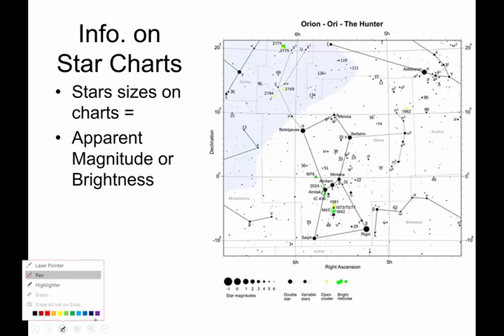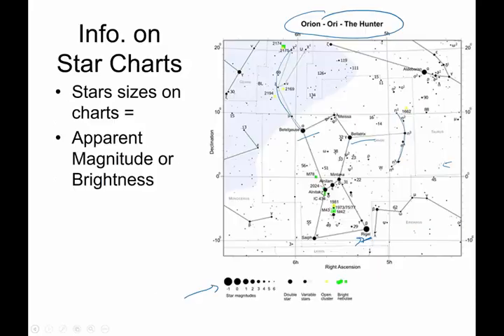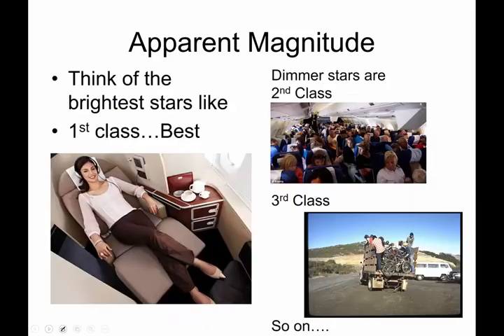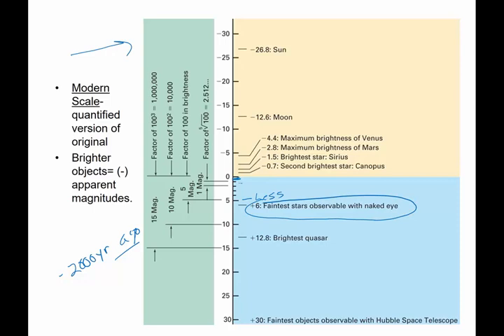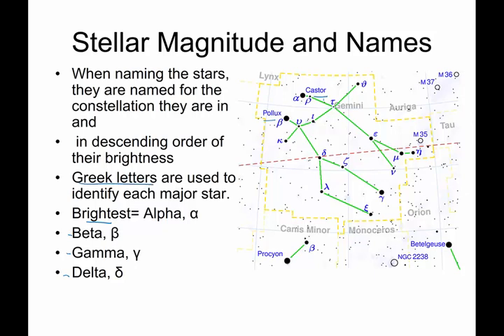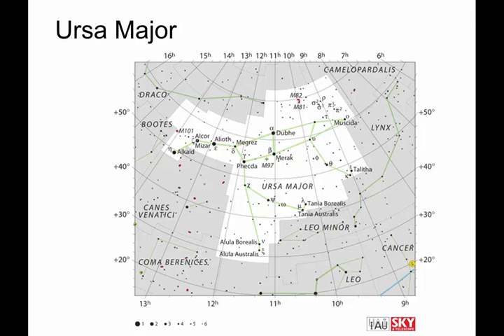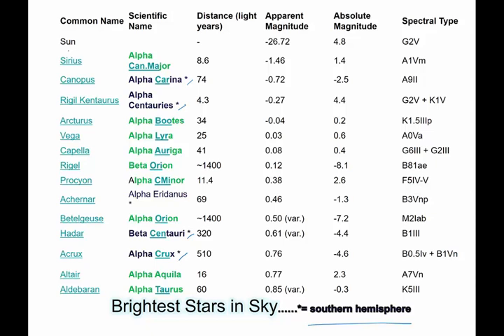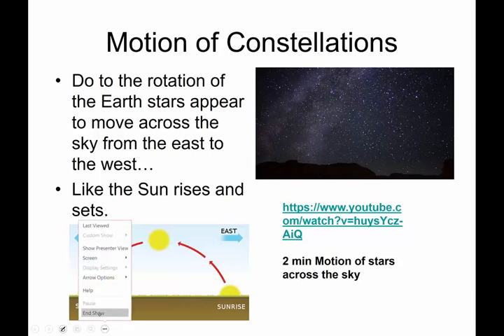A 1 6 star charts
There is a lot of very interesting information found on star charts.